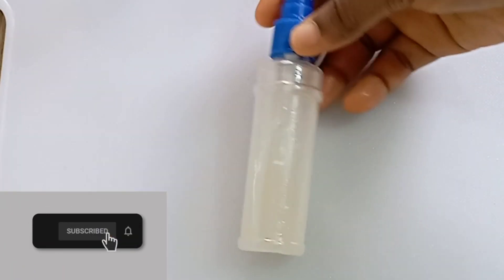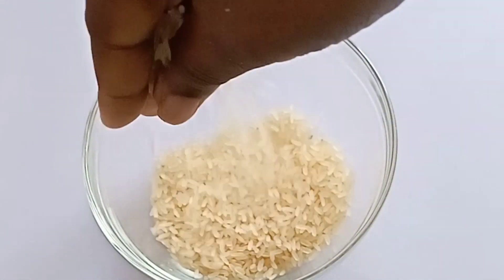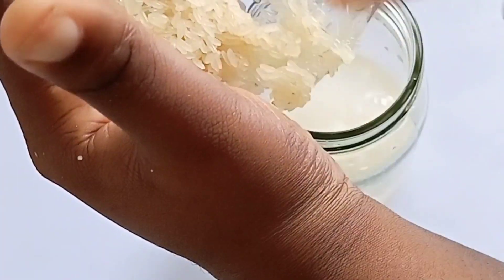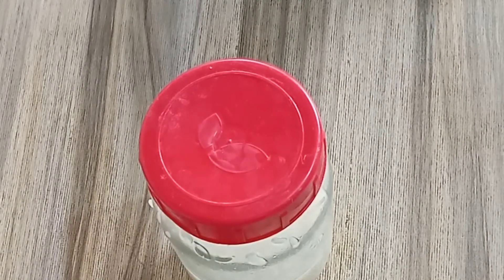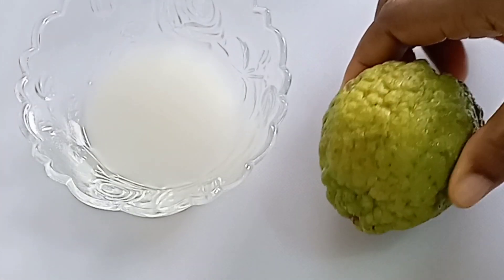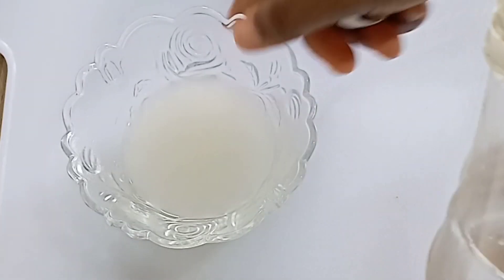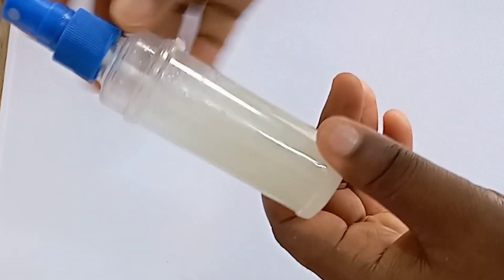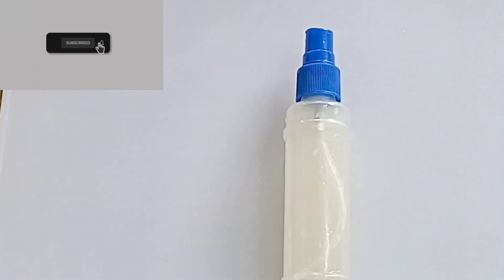SPRAY ON YOUR FACE FOR 7 DAYS TO REMOVE DARKSPOT AND REPAIR DAMAGED SKIN